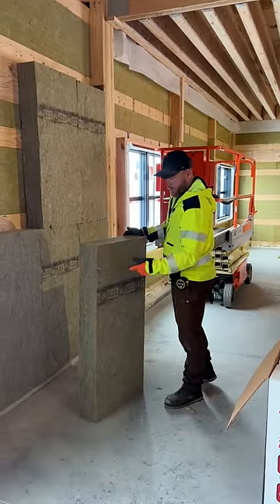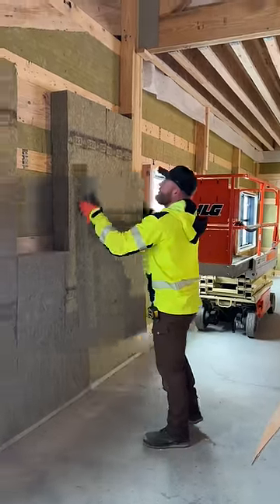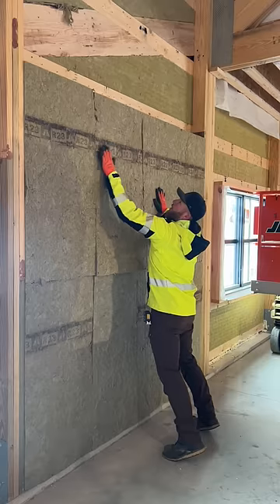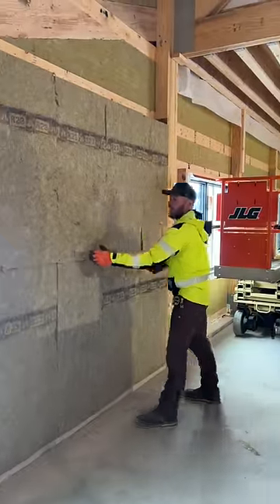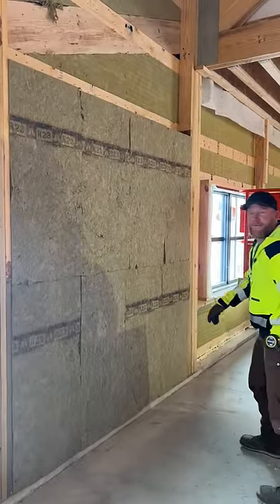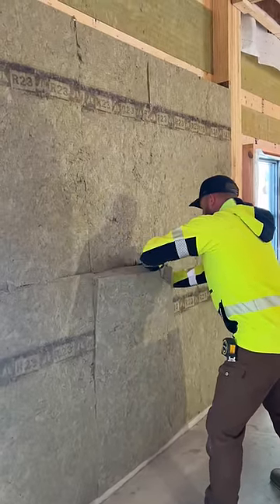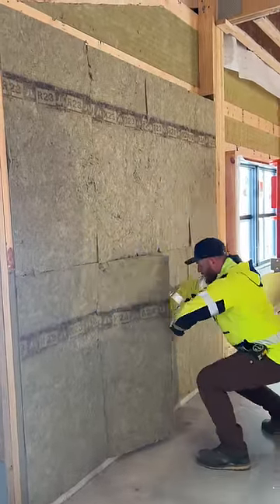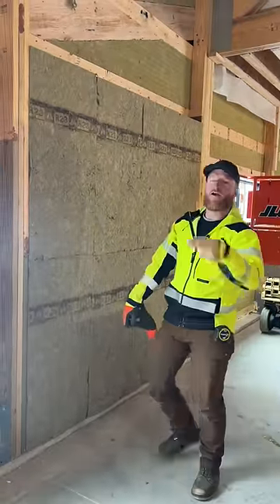Another reason You have to USE Rockwool!!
Love this product the more and more we use it!   So many positives about Rockwool but here is even one I didn’t mean to talk about!!